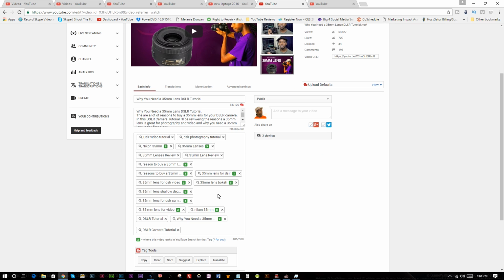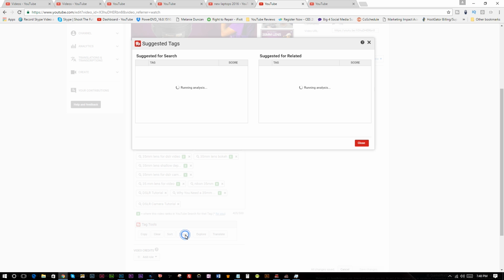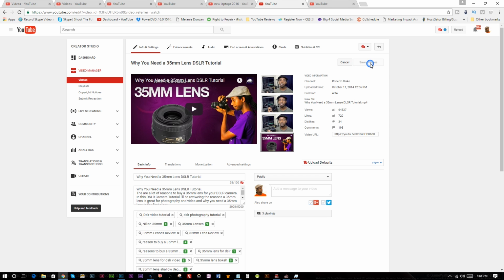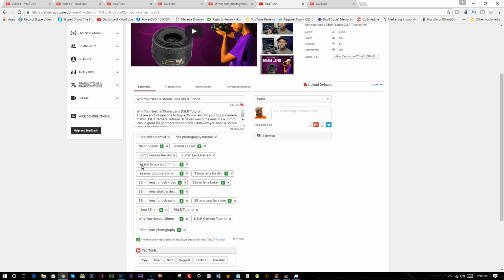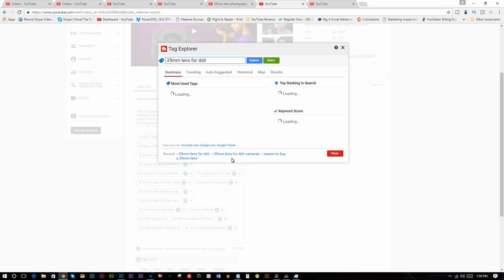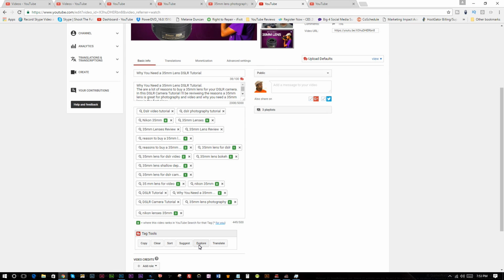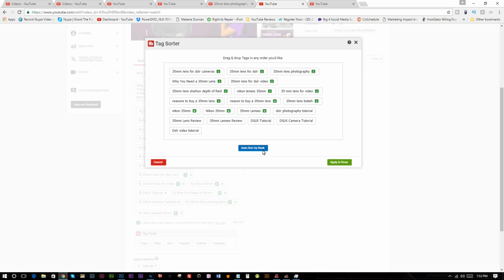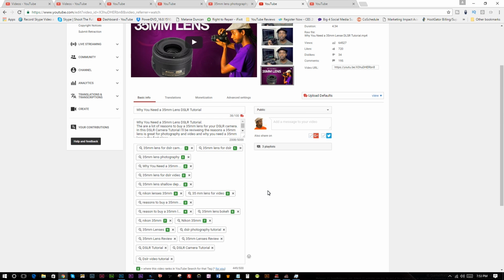YOUTUBE SEO: How to Tag YouTube Videos and Get More Views in YouTube (STEP BY STEP)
How to Properly Tag Your YouTube Videos Step by Step
Tagging YouTube Videos for Search and Related Videos isn't simple. I'll show you how to use Tubebuddy to Tag YouTube Videos to Get More Views on YouTube and Work in the New YouTube Algorithm Update.

YouTube Tags and Tagging YouTube Videos Properly helps with a part of the YouTube Algorithm called Relevancy. RELEVANCY is important because it tells YouTube how to serve your videos to people searching for them, or how to promote your videos next to videos that are related to what your video is about.

If you don't know how to properly tag youtube videos for search and discovery, then YouTube will have a harder time promoting your videos to new viewers and even to your subscribers based on what else they've watched. So now you understand why you need to properly tag YouTube videos and not just rely on virality.

HOW TO PROPERLY TAG YOUTUBE VIDEOS FOR DISCOVERY
Properly tagging your YouTube videos comes down to knowing how to explain your video to someone. That is why if you just are using 1-2 word tags, your videos are not ranking, its not enough specific information and not what someone types into a search.

Also, YouTube wants your tags to be related to the title and the description of your video. If you are starting your description with a link or with symbols or something you think is "cute or clever" YouTube doesn't know what to do with that, and you've wasted an opportunity. It's not an Instagram or Snapchat Post... YouTube is a Search Engine... the Second Biggest Search Engine.

So you have to think about what the description would be if this video was a DVD and you were writing what goes on the back to get someone to buy it.

YOUTUBE EQUIPMENT AND SETUP